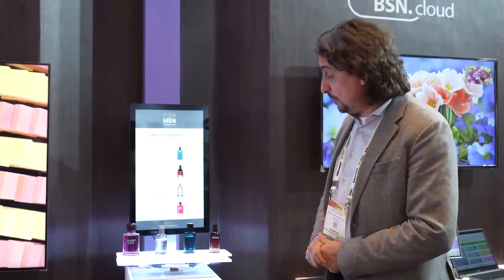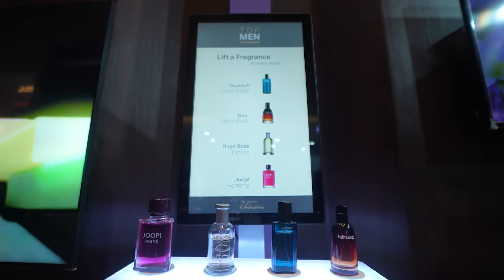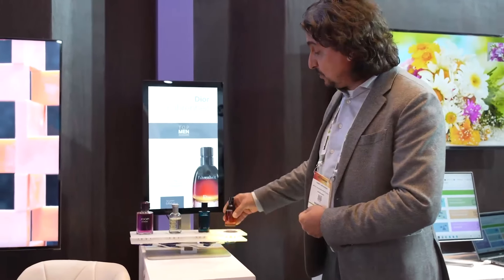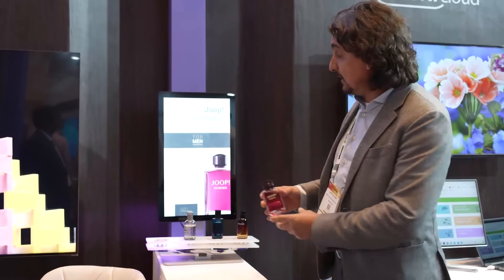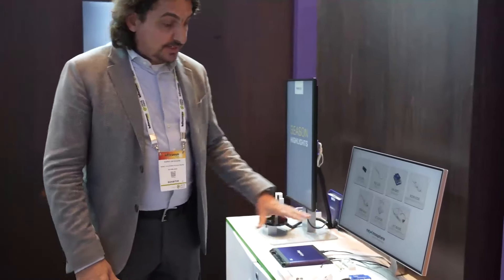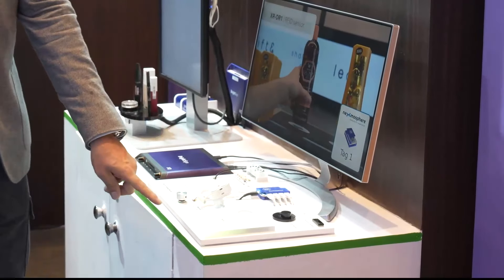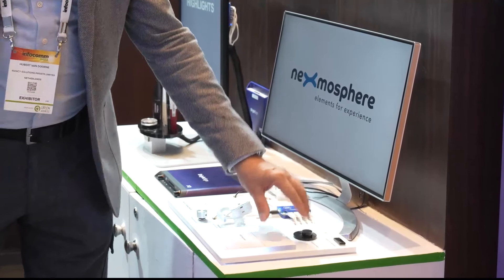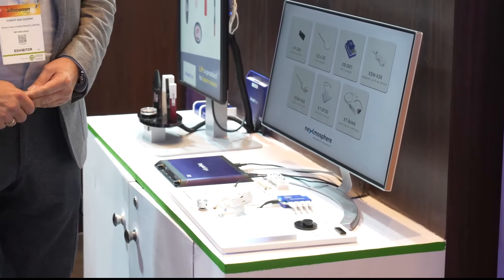Add a dash of interactivity | Nexmosphere product showcase | InfoComm India 2023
Hubert van Doorne from Nexmosphere explains how the platform of sensors from the manufacturer can integrate with the range of solutions from BrightSign to add interactivity to displays.